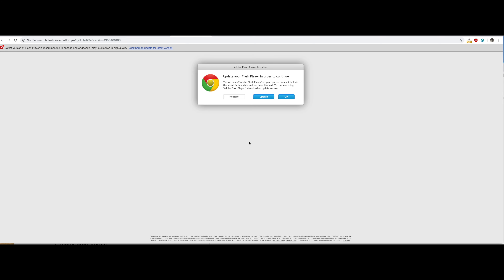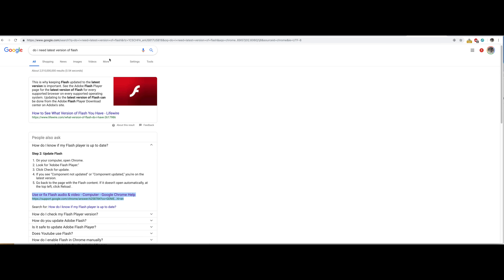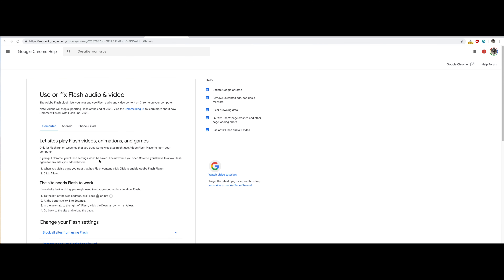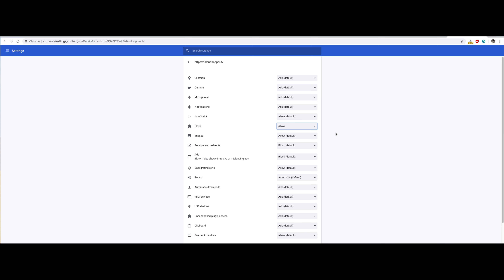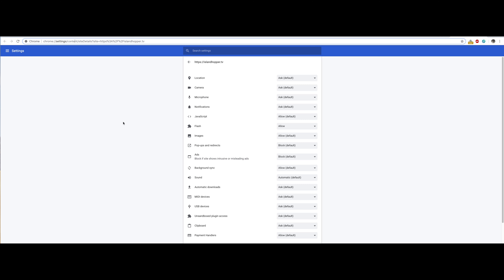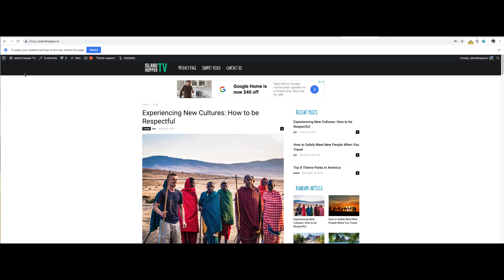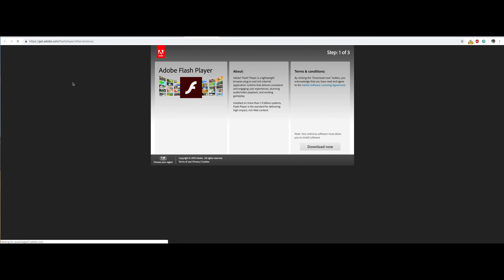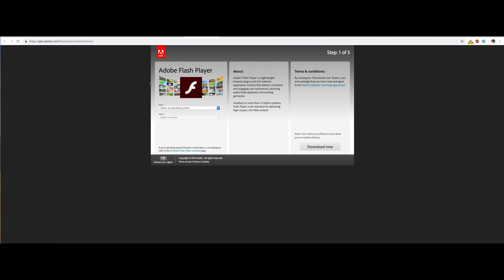Adobe Flash Player For Chrome Using Mac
If you are anything like me, you want to make sure you need the Adobe Flash Player download for Chrome on your Mac, but don''t want to download something that will harm your computer. In this video I show you how to take some security steps.